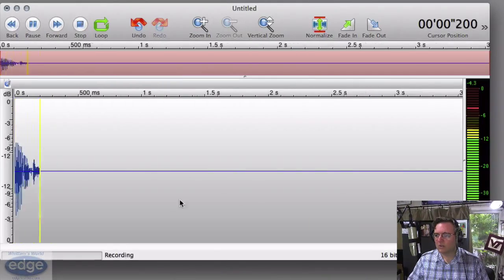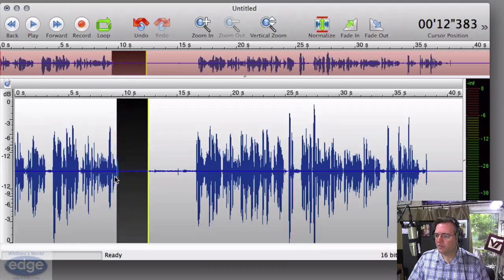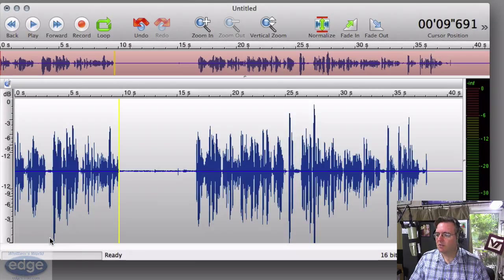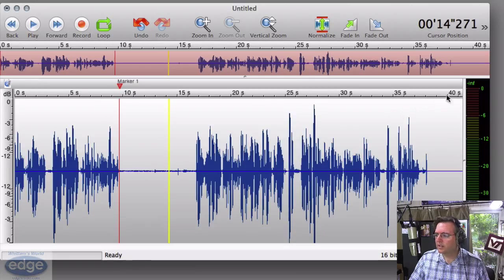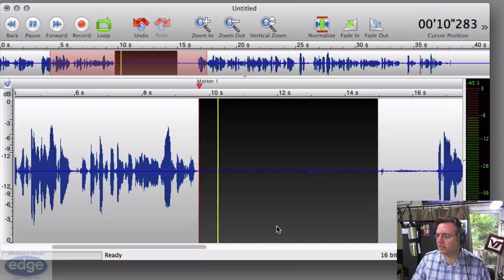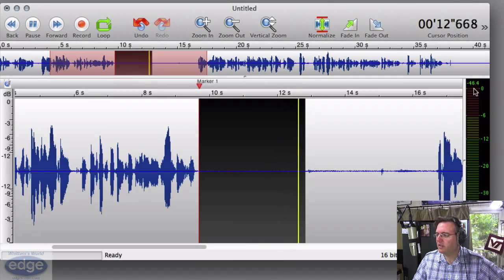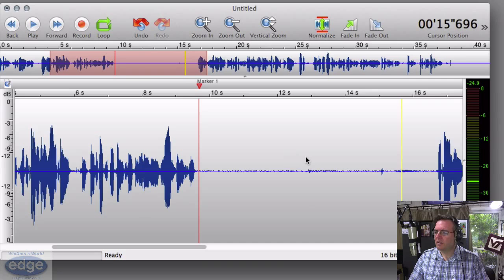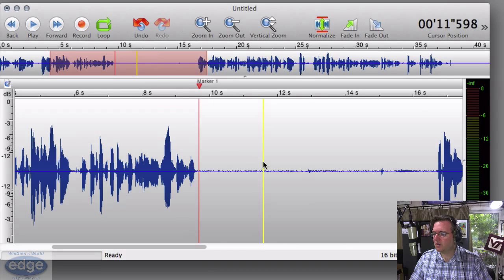Edge Studio's George Whittam in Whittam's World - Episode 3 "Sifting Through the Noise"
Inspired by Whittam's World viewer Jack Parnell's keen observation that last week's episode employed a noise gate to mask the sound of a computer fan, George discusses other home studio noise.